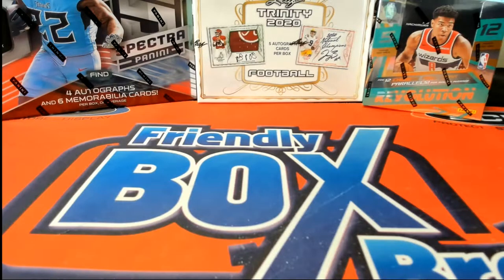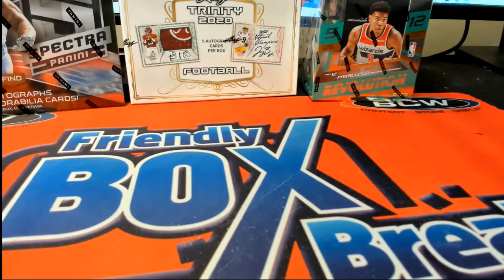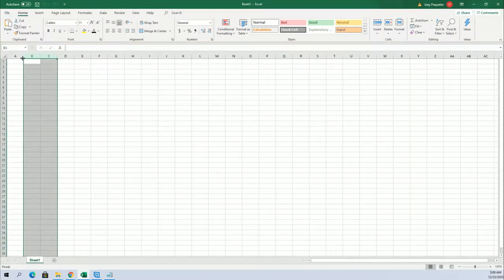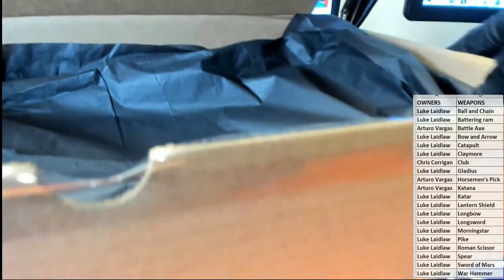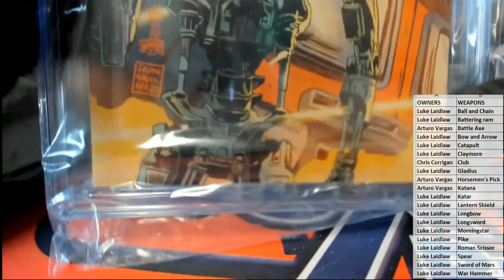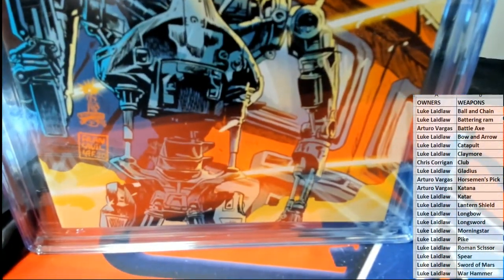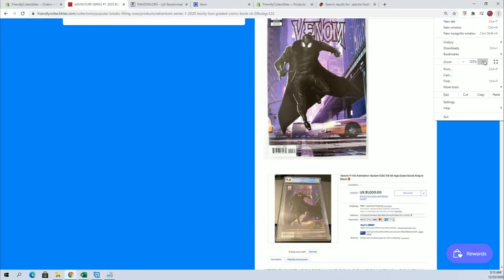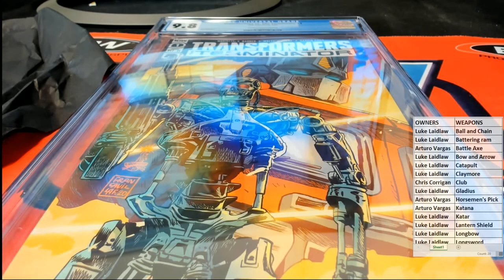ADVENTURE SERIES #1 2020 BOOTY BOX GRADED COMIC BOOK ID 20BOBGC121